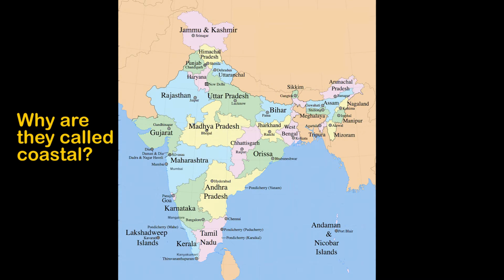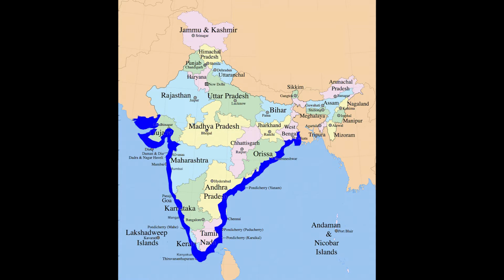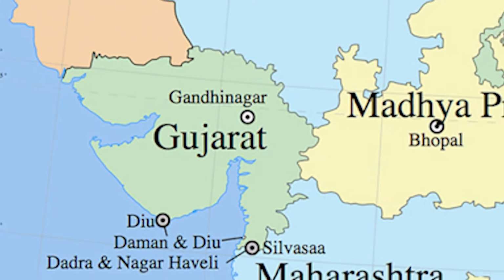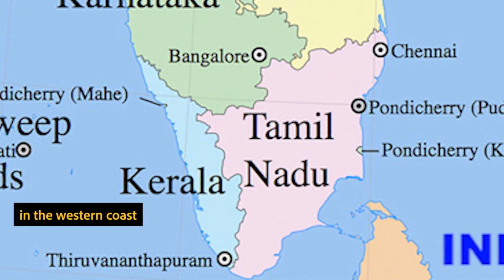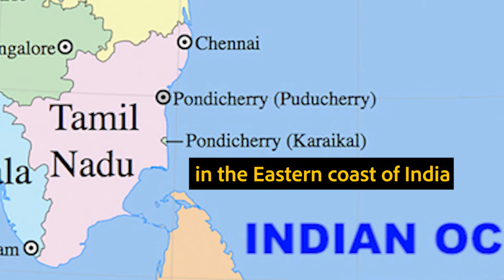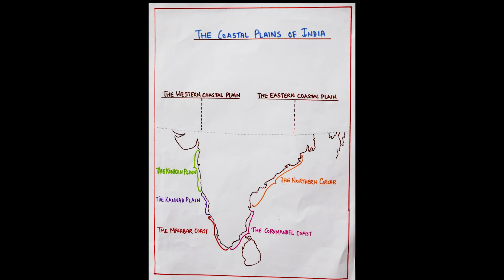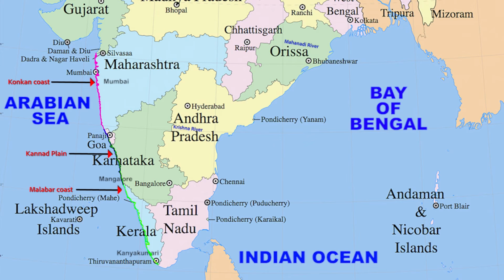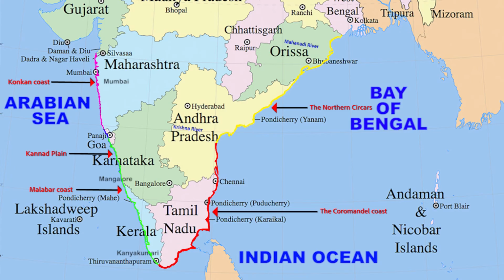The coastal plain final CH-2 (Part-2)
Andhra Pradesh (English: /ˌɑːndrə prəˈdɛʃ/;[12] Telugu: [ãːndʱrʌ prʌdeːɕ] About this sound listen (help·info)) is a state in the south-eastern coastal region of India.[13] It is the seventh-largest state by area covering an area of 162,975 km2 (62,925 sq mi)[6] and the tenth-most populous state with 49,386,799 inhabitants.[14][15] It is bordered by Telangana to the north-west, Chhattisgarh to the north, Odisha to the north-east, Tamil Nadu to the south, Karnataka to the west and the Bay of Bengal to the east.[16] It has the second-longest coastline in India after Gujarat, of about 974 km (605 mi).[17] Andhra Pradesh is the first state to be formed on a linguistic basis in India on 1 October 1953.[18] The state was once a major Buddhist pilgrimage site in the country and a Buddhist learning centre which can be seen in many sites in the state in the form of ruins, chaityas and stupas[19][20] It is also known as the land of the world-famous diamond Koh-i-Noor and many other globally known diamonds due to their source in its Kollur Mine.[21] It is also known as the "rice bowl of India" for being a major producer of rice in India.[22] Its official language is Telugu; one of the classical languages of India, the fourth most spoken language in India and the 11th-most spoken language in the world.[23][24]

Early inhabitants were known as the Andhras, tracing their history to the Vedic period when they were mentioned in the 8th century BCE Rigvedic text Aitareya Brahmana. According to the Aitareya Brahmana, the Andhras left North India from the banks of river Yamuna and migrated to South India.[25][26] The Assaka Mahajanapada (700–300 BCE) was an ancient kingdom located between the Godavari and Krishna rivers in southeastern India accounts that people in the region are descended from the Viswamitra are found in the Ramayana, the Mahabharata and the Puranas.[27][clarification needed] The region also derives its name from Satavahanas who are also known as Andhras, the earliest kings of Andhra Pradesh and India.[28] Early peoples supported local art culture by building temples and sculptures of Buddhist monuments in the state.[25] It was ruled by Mauryan Empire, Satavahana dynasty, Salankayanas, Andhra Ikshvakus, Pallavas, Vishnukundinas, Eastern Chalukyas, Rashtrakutas, Cholas, Kakatiyas, Vijayanagara Empire, Gajapati Empire, Mughal Empire, Deccan sultanates, Qutb Shahi dynasty, Asaf Jahi's. In the 3rd century BCE, Andhra was a vassal kingdom of Ashoka but after his death, Andhra became powerful and extended its empire to the whole of Maratha country and beyond.[29]

Andhra Pradesh comprises two major regions, namely Rayalaseema in the southwest and Coastal Andhra bordering the Bay of Bengal in the east and northeast.[30] The state has thirteen districts, nine located in Coastal Andhra and four in Rayalaseema. The state also has a union territory, Yanam – a district of Puducherry which lies to the south of Kakinada in the Godavari delta on the eastern side of the state. It is the only state with three capitals (proposed). The largest city and commercial hub of the state, Visakhapatnam being the executive capital while Amaravati and Kurnool are legislative and judicial capitals, respectively.[a][31] The economy of Andhra Pradesh is the 8th largest in India, with a gross state domestic product (GSDP) of ₹9.71 trillion (US$140 billion) and has the country's 17th-highest GSDP per capita of ₹168,000 (US$2,400).[8] Andhra Pradesh ranks 27th among Indian states in Human Development Index (HDI).[9] It has jurisdiction over almost 15,000 square kilometers (5,800 sq mi) of territorial waters.[6][32]

Andhra Pradesh hosted 121.8 million visitors in 2015, a 30% growth in tourist arrivals over the previous year, making it the third most-visited state in India.[33] The Tirumala Venkateswara Temple in Tirupati is one of the world's most visited religious sites, with 18.25 million visitors per year.[34] The region is also home to a variety of other pilgrimage centres, such as the Pancharama Kshetras, Mallikarjuna Jyotirlinga and Kodanda Rama Temple. The state's natural attractions include the beaches of Visakhapatnam, hill stations such as the Araku Valley and Horsley Hills, and the deltas of Konaseema in the Godavari river, and Diviseema in the Krishna river.